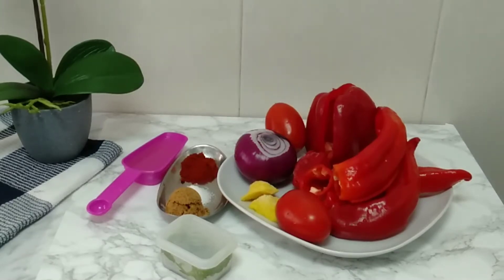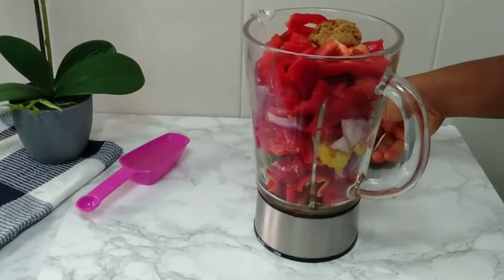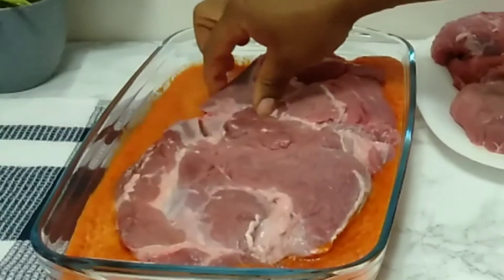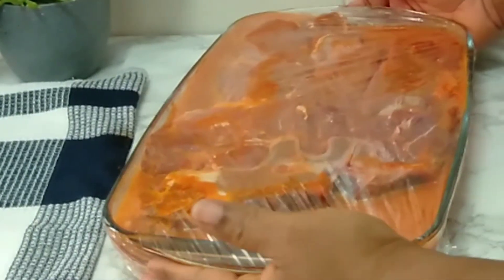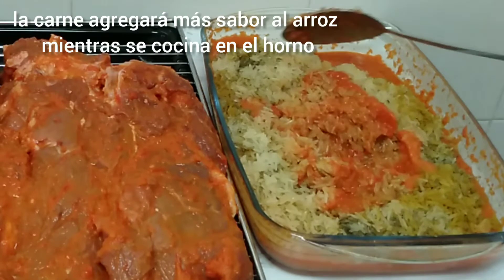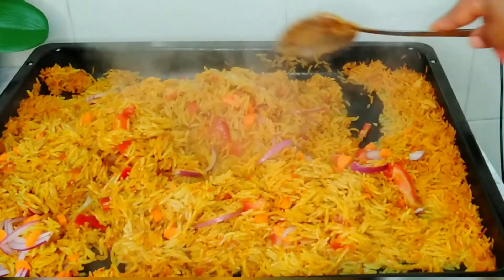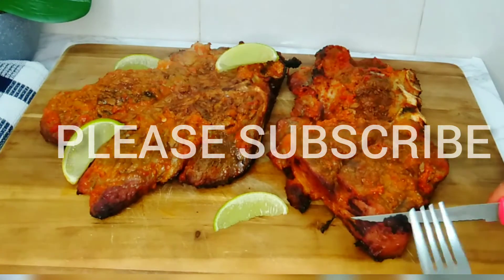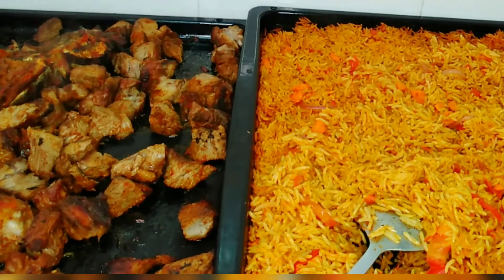How To Make Meat Barbecue And Oven Jellof Rice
Hello everyone is a pleasure to have you here always coming back to support and watch my videos ☺️

in today's video I'll be showing you how we  enjoy our BBQ EVERY WEEKEND ..
HERE BELOW ARE THE INGREDIENTS YOU WILL BE NEEDING

3 sweet peppers
1 bell pepper
1 scotch bonnet pepper
Jinger and garlic
green pepper mixture
1 onion
meat stock
salt
paprika
oil
curry and thyme
Watch me to see how I prepared it

below are link to others videos I have

how To Make cabbage potato